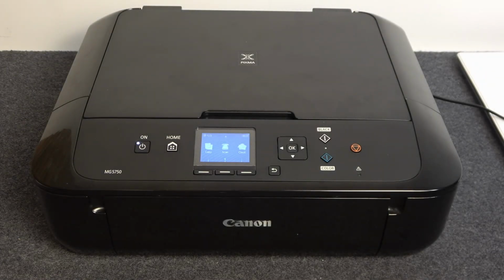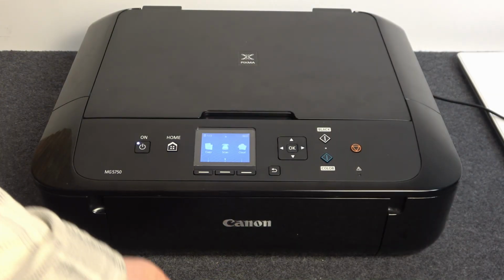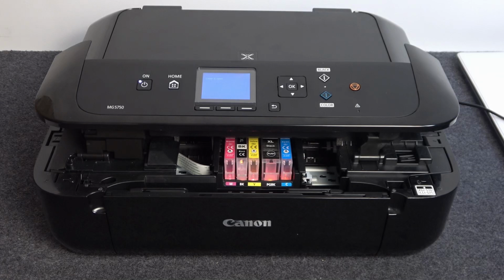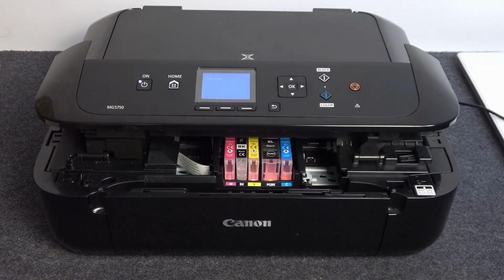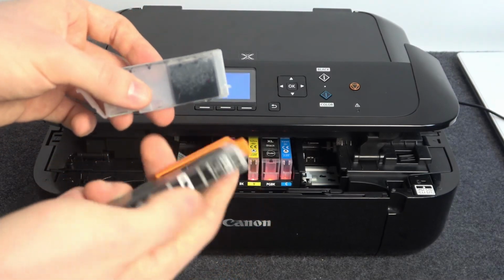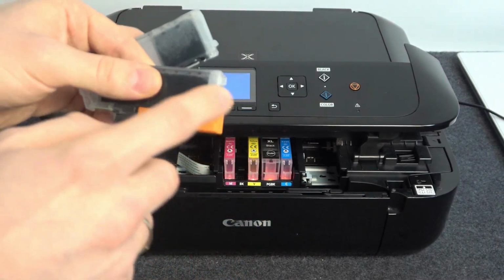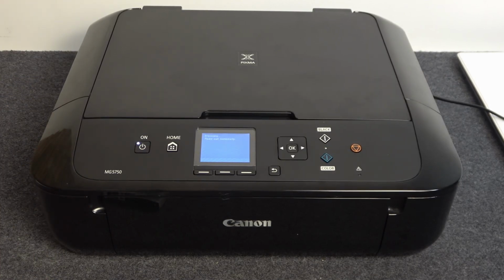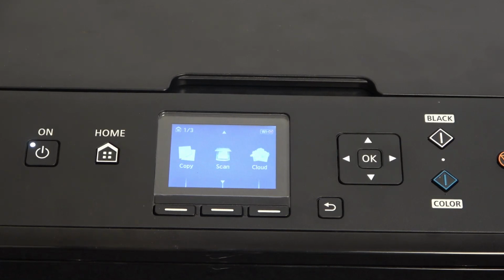Simple Guide on How to Change Ink Cartridges in Canon MG5700 Series Printer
In this tutorial, we'll provide a step-by-step guide on how to change ink cartridges in your Canon MG5700 series printer. The video demonstrates how to access the printer's ink cartridge compartment, remove the old ink cartridges, and install new ones.Replacing ink cartridges is a necessary task when the ink levels are low or the ink runs out. With the help of this tutorial, you can easily change ink cartridges in your Canon MG5700 series printer, which is a simple and straightforward process.

How to Change Ink Cartridges in Canon MG5700 Series Printer?
How to Replace Ink Cartridges in Canon MG5700 Printer?
How to Install New Ink Cartridges in Canon MG5700 Series?